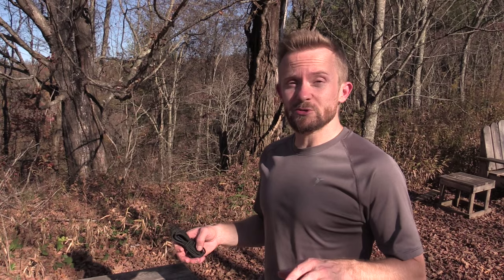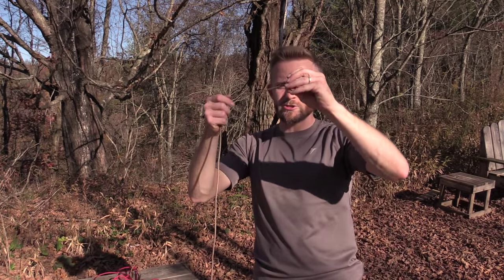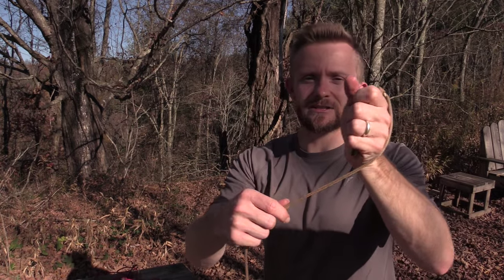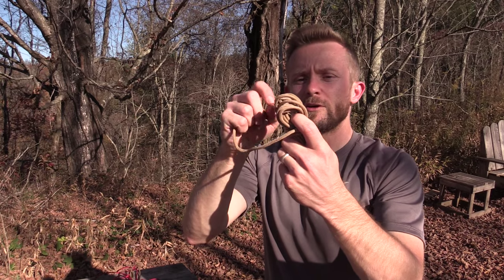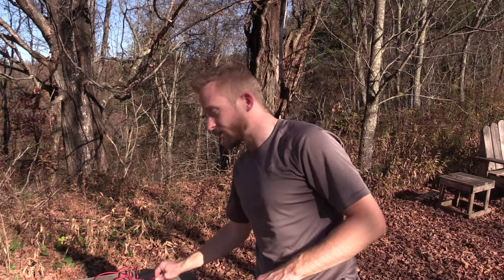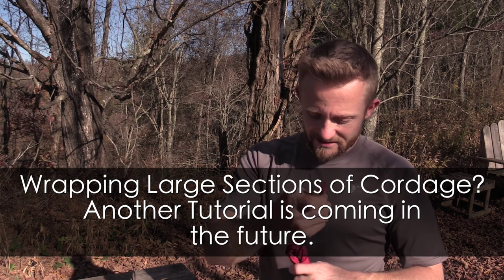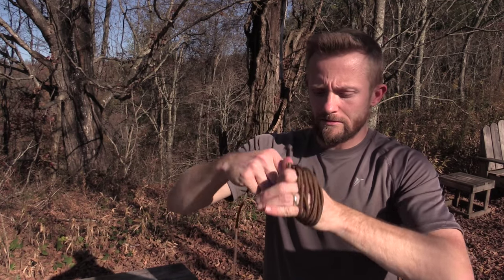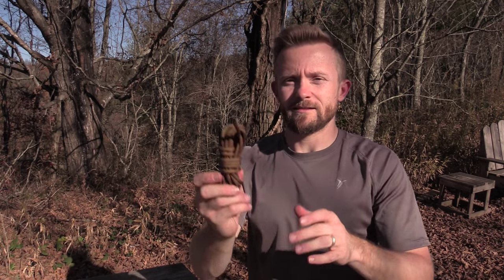How to Wrap Cordage - Method One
This is how I go about wrapping my cordage.  Fast.  Simple.  Effective.  This method one, others are coming soon.